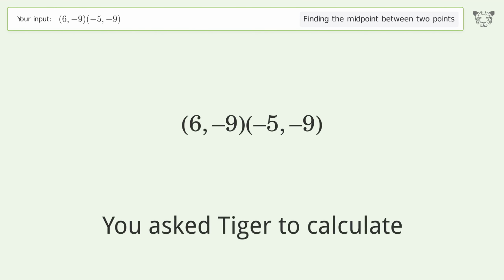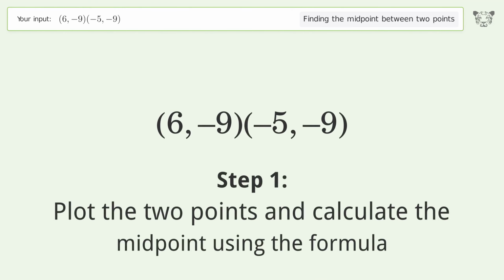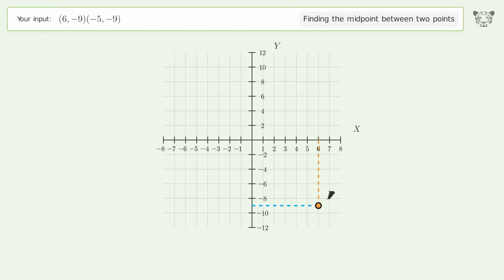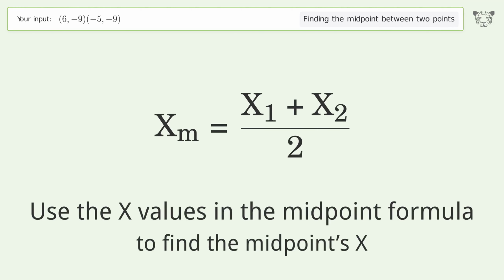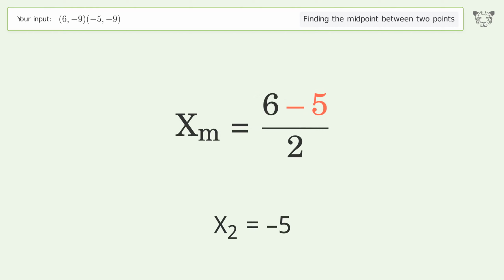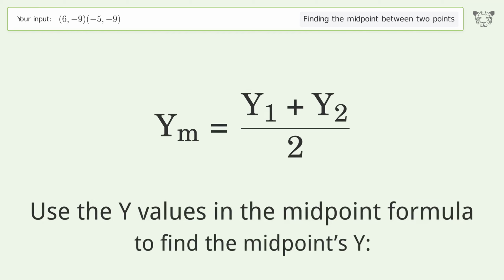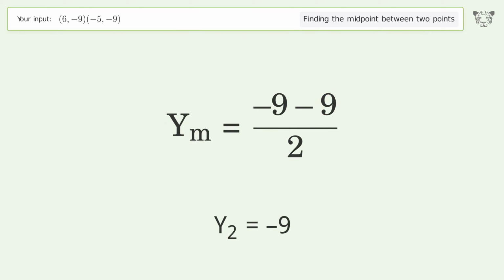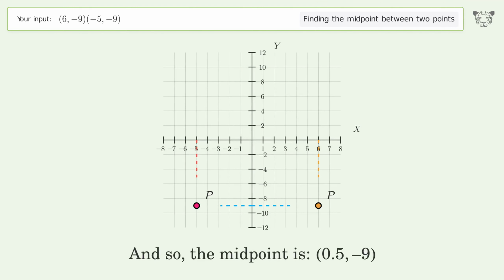Find the midpoint between two points p1 (6,-9) and p2 (-5,-9): Step-by-Step Video Solution